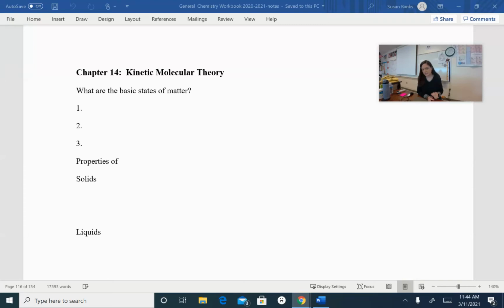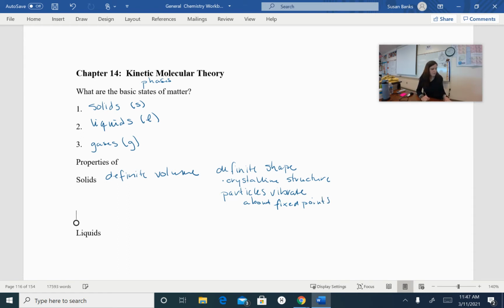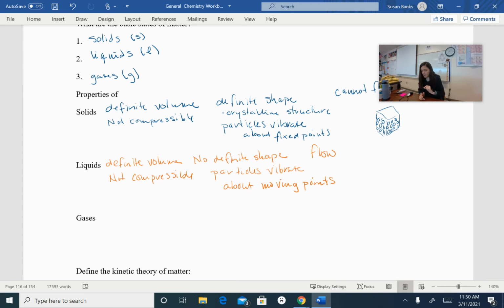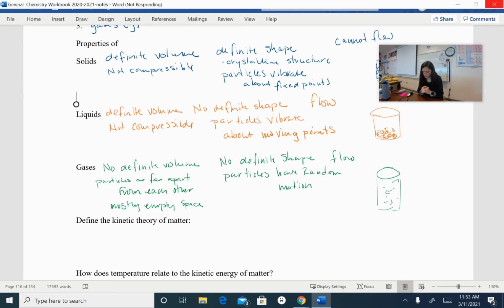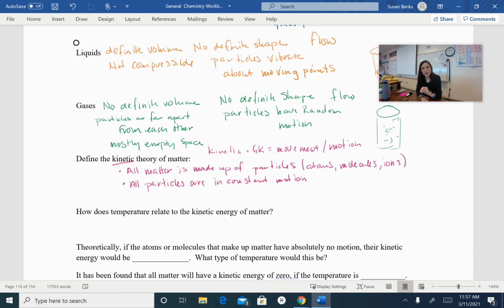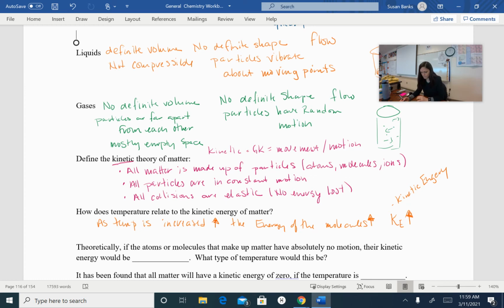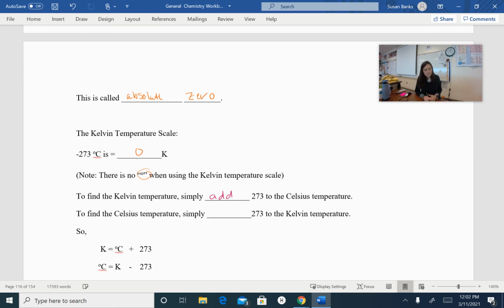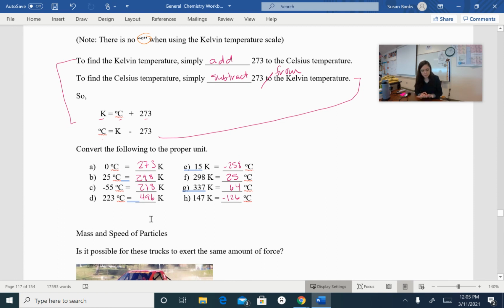Kinetic Molecular Theory with Intro to Kelvin and Celsius